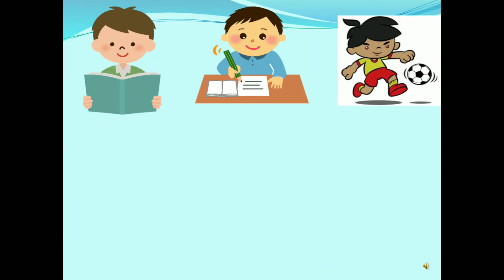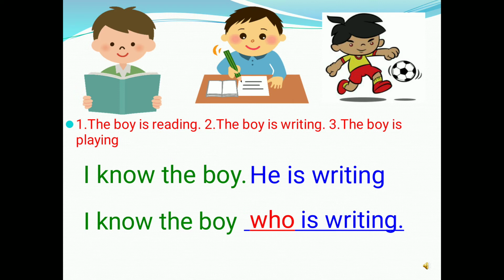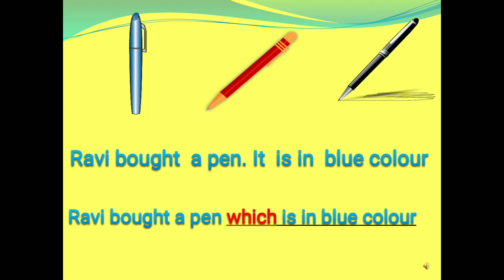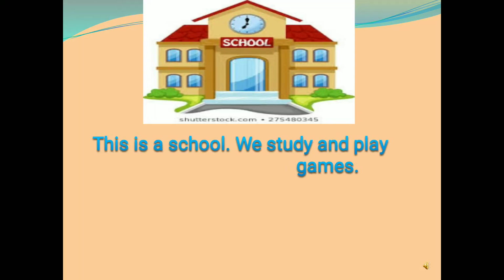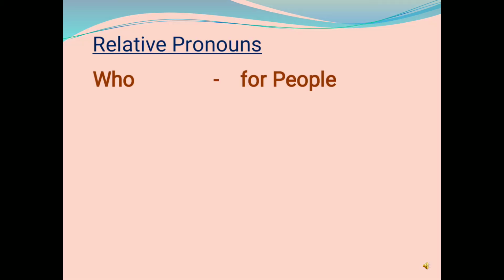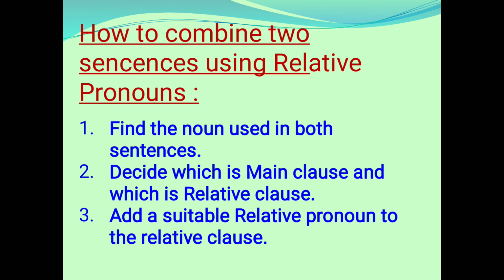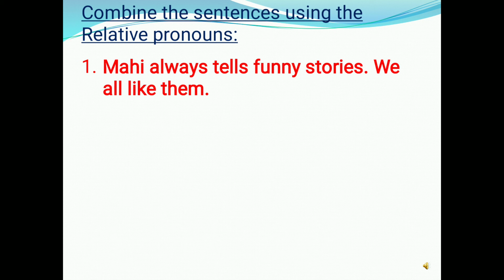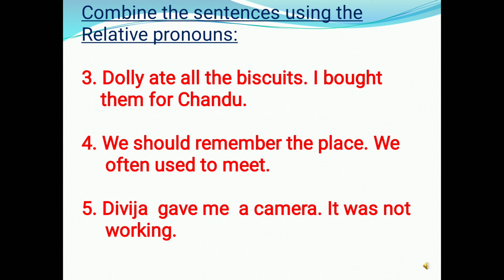8th Eng L4. GRAMMAR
Relative clause, pronouns